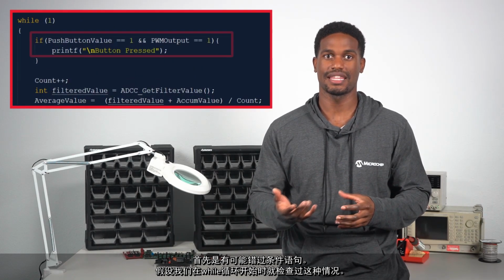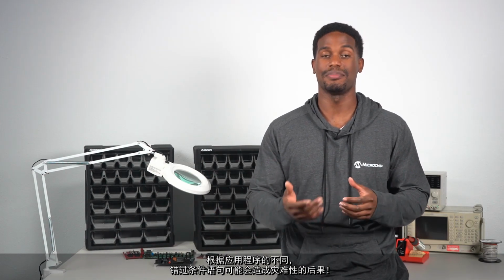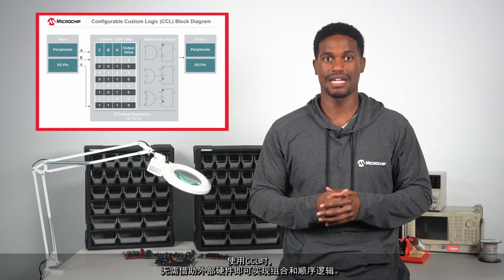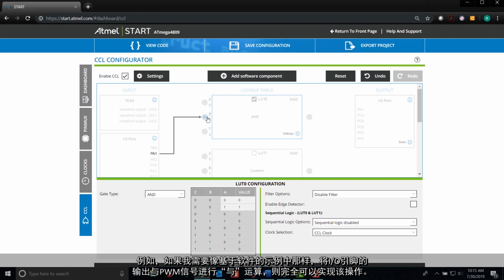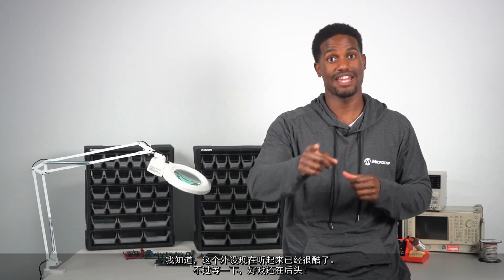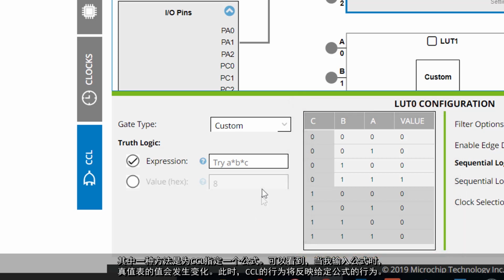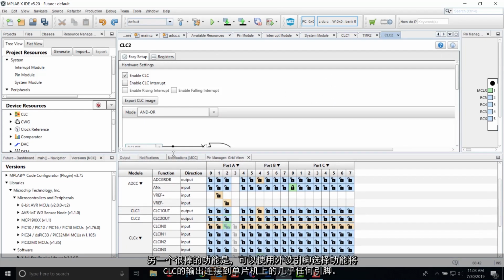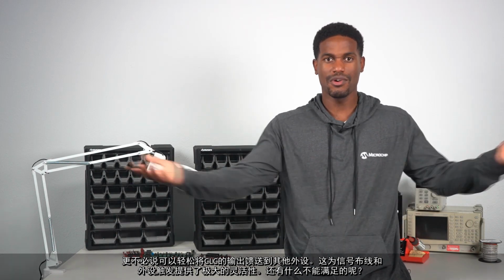探索PIC®和AVR®单片机上的可配置逻辑外设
在本视频中，我们将讨论PIC®和AVR®单片机上非常酷的两个外设（CLC和CCL）。这些外设能够用作自定义的逻辑门，您无需依赖软件或外部硬件，就可以在应用中实现逻辑和制定决策。